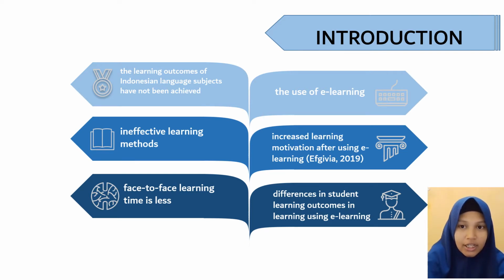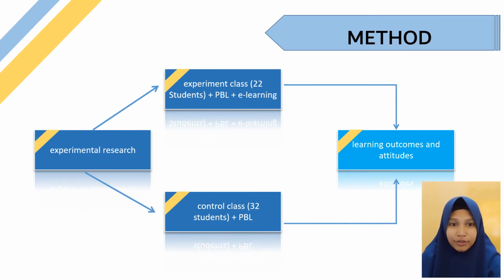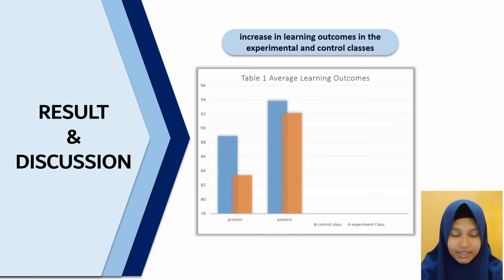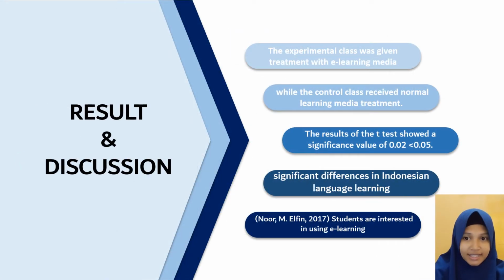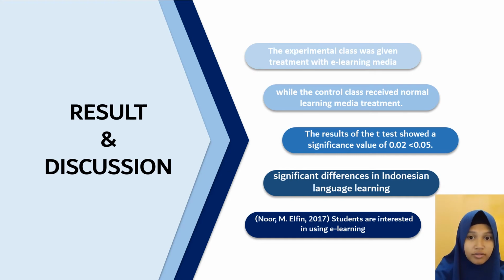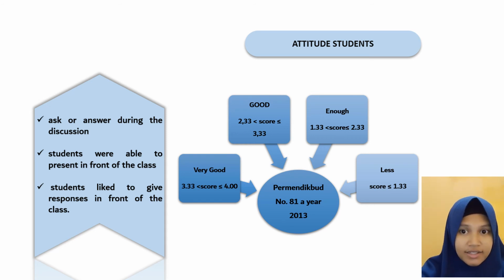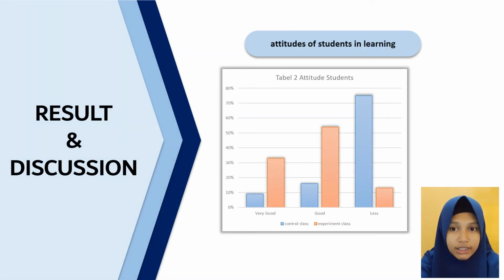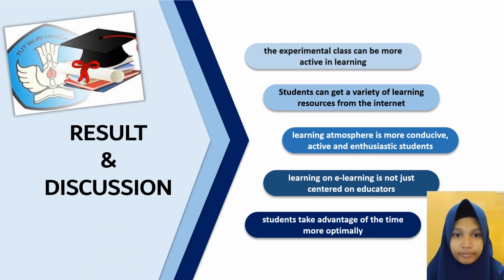E-LEARNING - SEMINAR INTERNASIONAL UIKA BOGOR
THE EFFECT OF E-LEARNING BASED
PROBLEM BASE LEARNING (PBL) METHOD TOWARDS LEARNING OUTPUT IN BAHASA INDONESIA COURSE